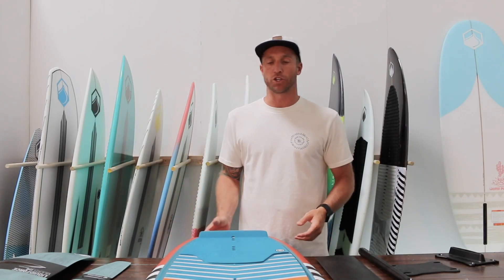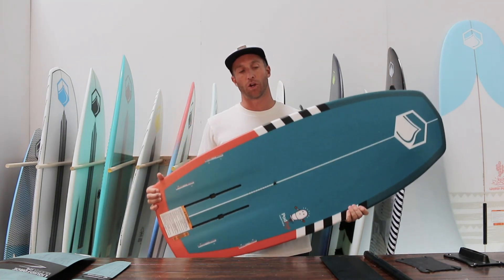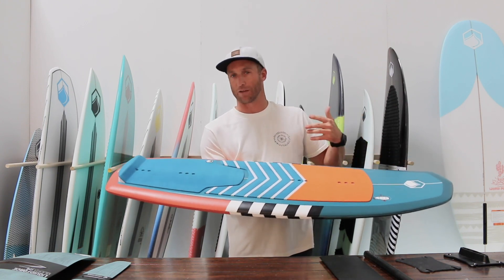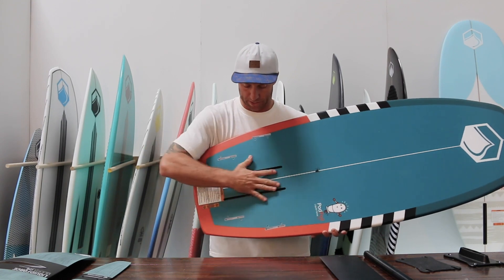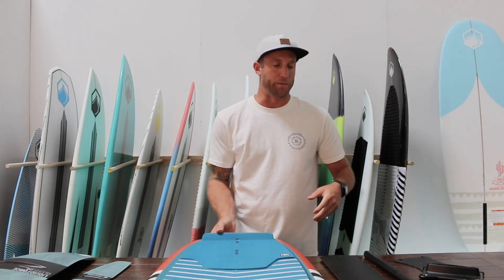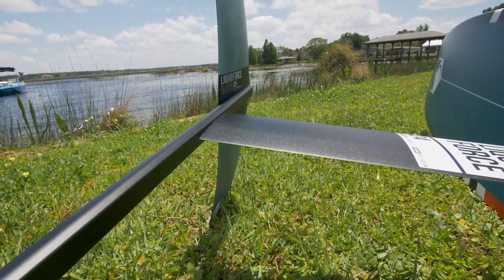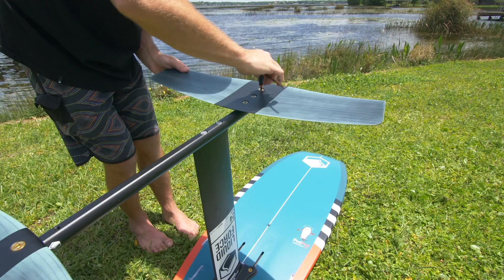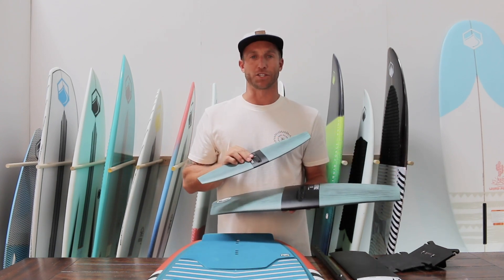Liquid Force Tech Talk - 2020 Pod Foil